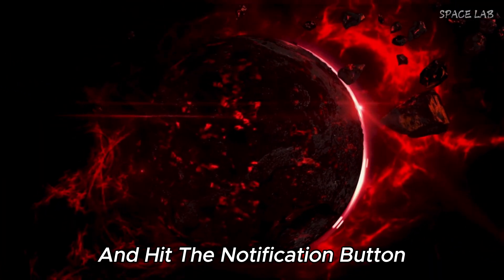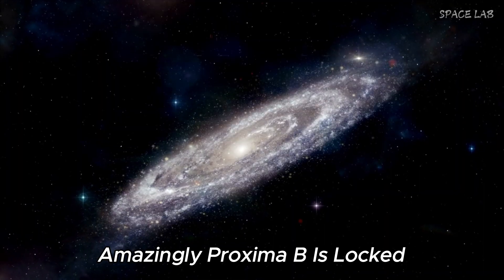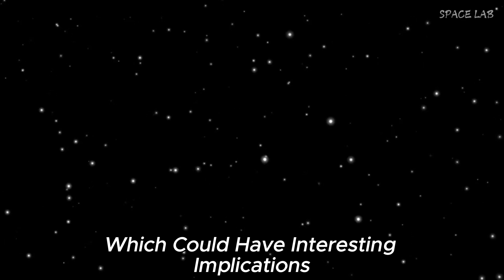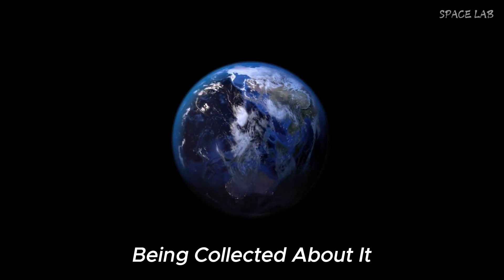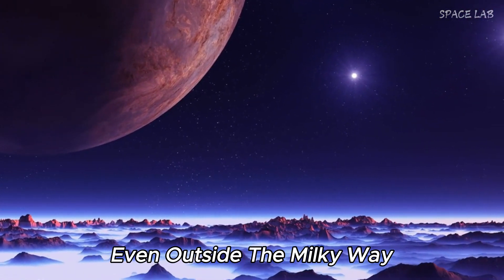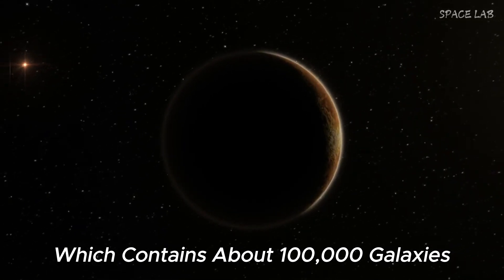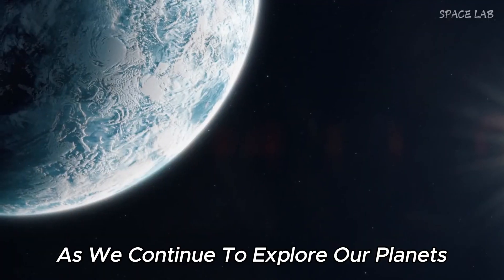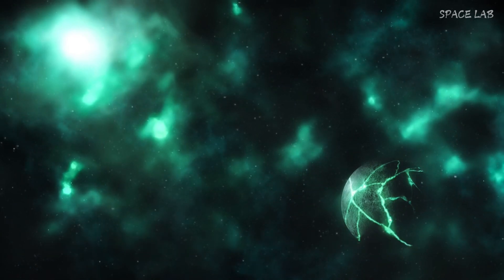James Webb Telescope Found ALIENS on Proxima B?? Space Industry SHOOK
In a groundbreaking revelation, the James Webb Telescope has made a shocking discovery on Proxima B that has sent ripples through the entire space industry! Join us as we explore the implications of this terrifying find that suggests the potential existence of extraterrestrial life. What does this mean for our understanding of the universe? How does this discovery impact the search for aliens? In this video, we'll dive deep into the details of the Webb's findings, analyze expert opinions, and discuss the future of space exploration. Don't miss out on this thrilling journey into the unknown!